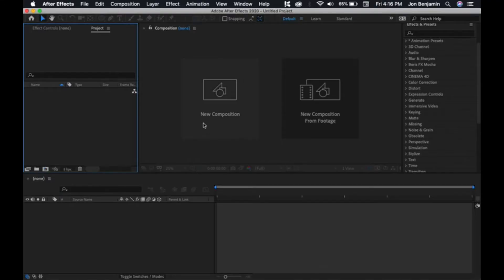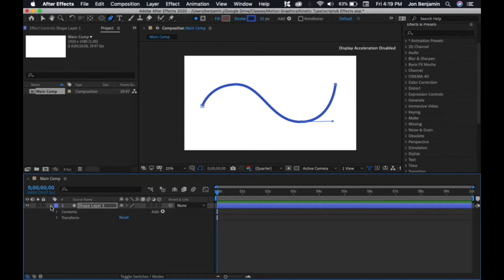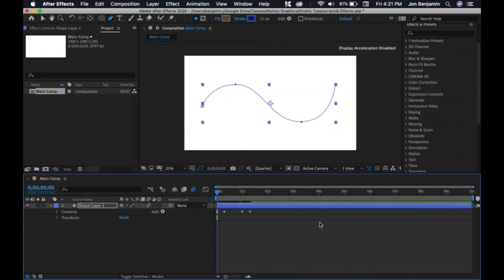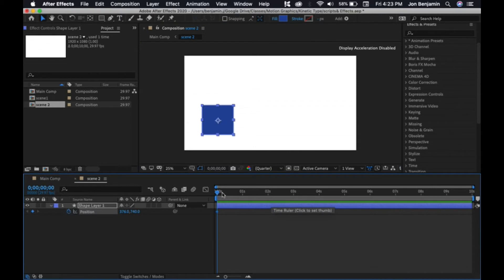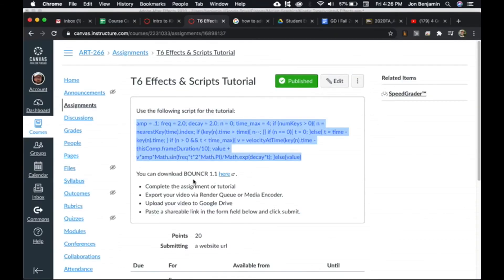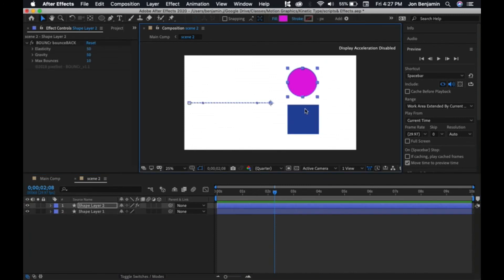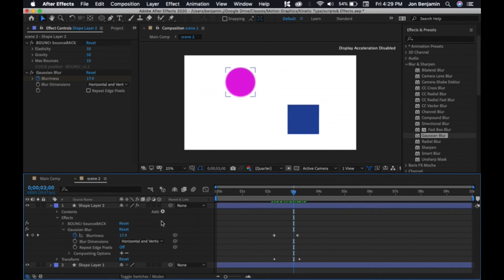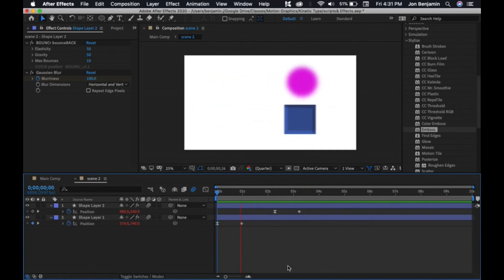After Effects 6 Scripts & Effects